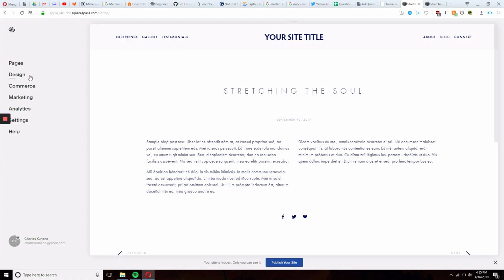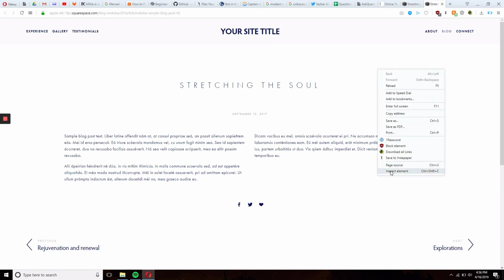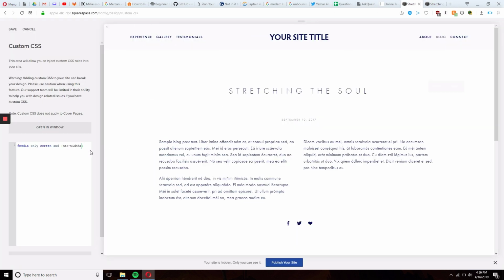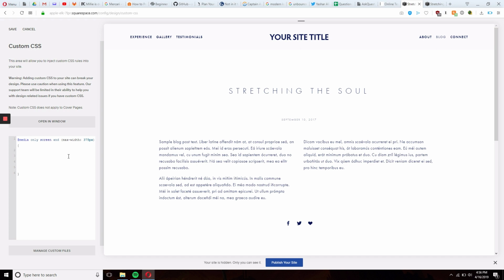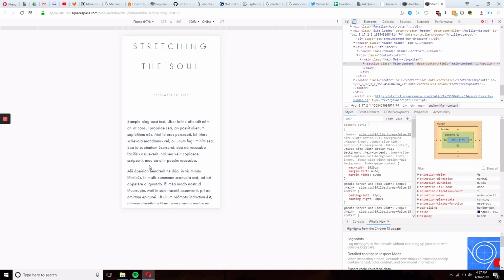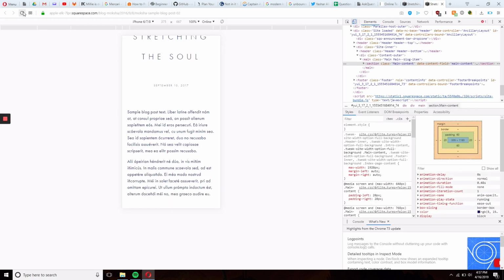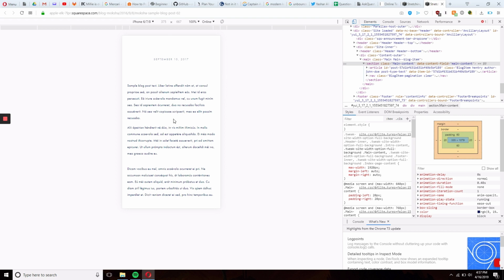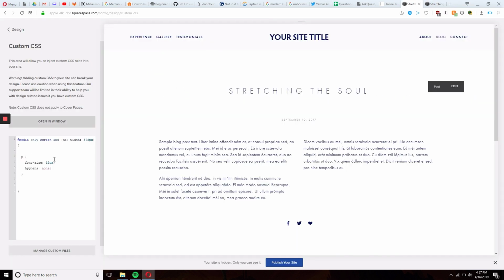Change Font Size on Mobile | Squarespace Tutorial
This is a Squarespace tutorial on how to change the font Size on mobile with your squarespace site.

Our service is:

On-demand:
   Get help the same day
Affordable:
   Most answers cost only $5 - $25
Top quality: